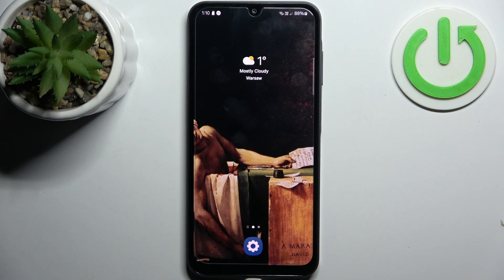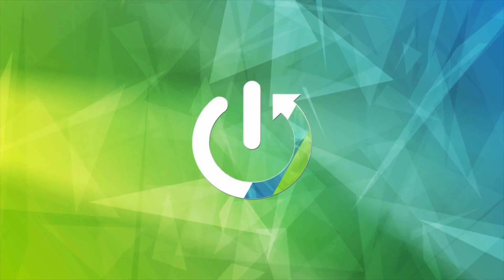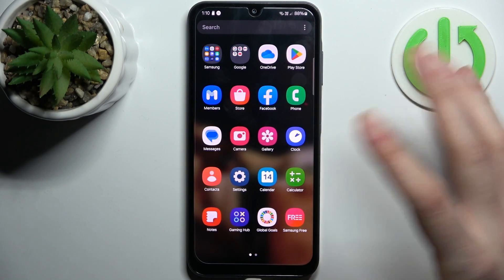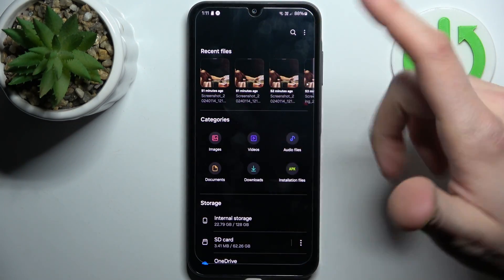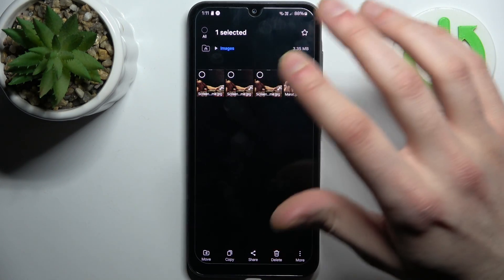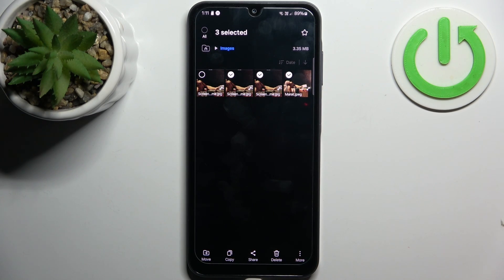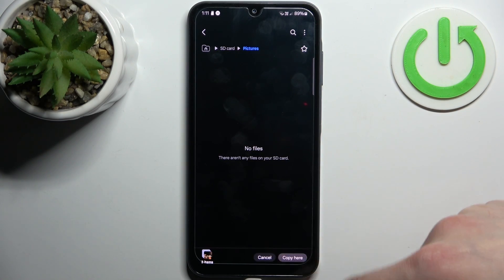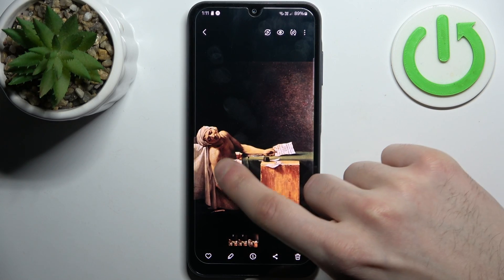How to Transfer Files to SD Card on SAMSUNG Galaxy A05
Find out more about SAMSUNG Galaxy A05:
Learn how to effortlessly transfer files to your SD card on the SAMSUNG Galaxy A05 with our simple tutorial. By moving files to your SD card, you can free up space on your device's internal storage and keep your data organized.

How to transfer files to SD card on SAMSUNG Galaxy A05? How to move files to SD card on SAMSUNG Galaxy A05?